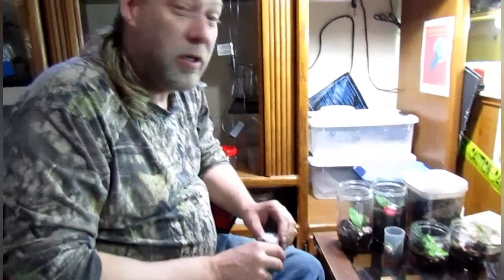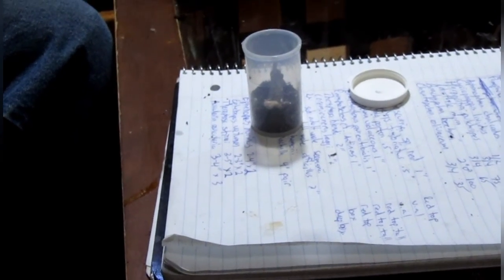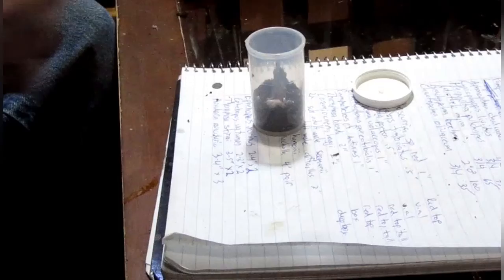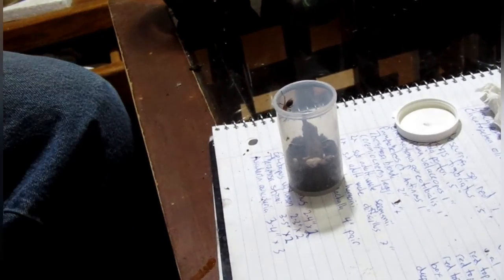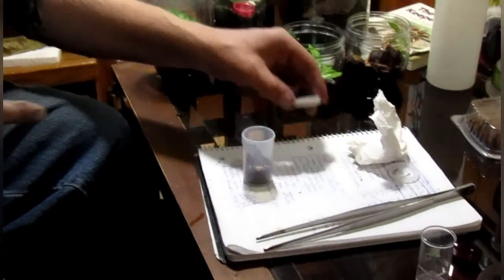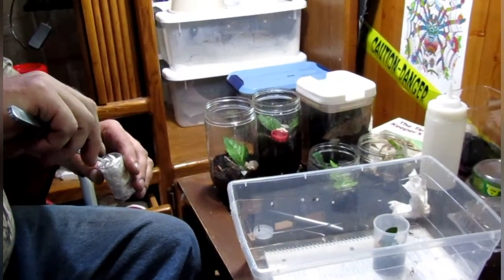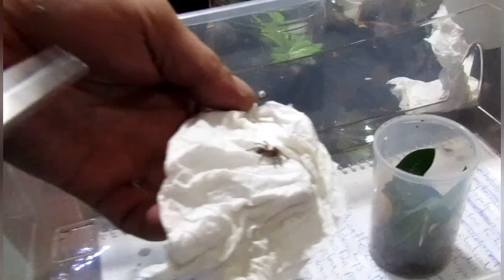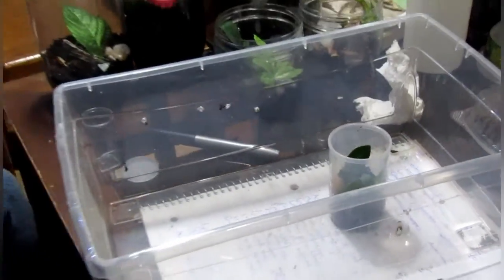Rehousing a pair of .5" tarantula slings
Rehousing of our new Grammostola porteri and Chilobrachys fimbriatus slings that we aquired from Aracnophiliacs this week! Part 1 and 2 of our rehousings from Wednesday August 12th.